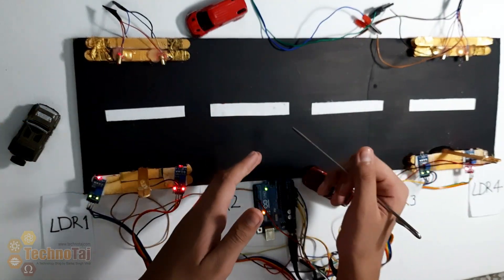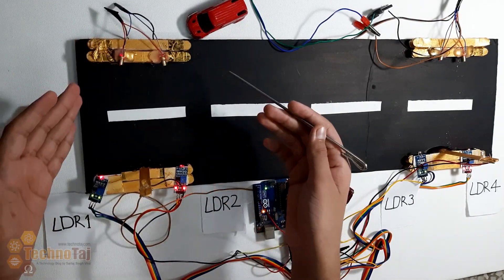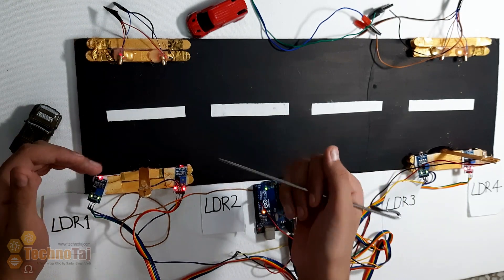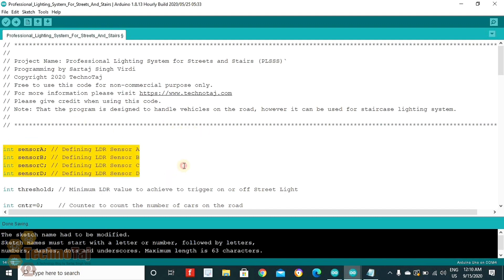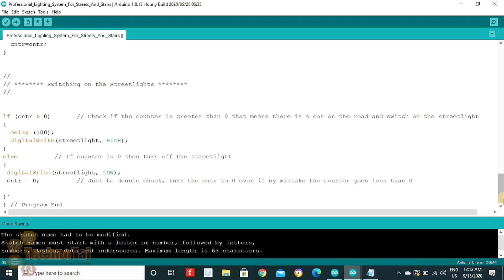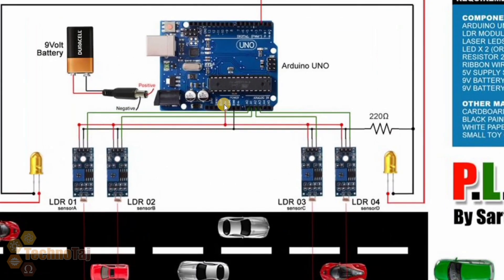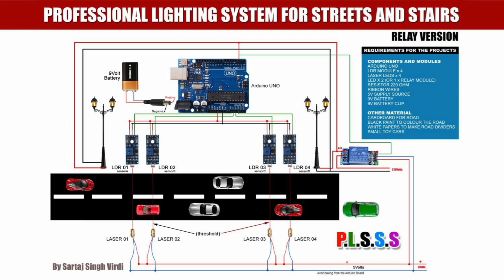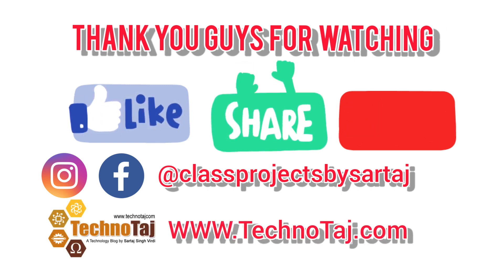Professional Lighting System for Streets and Stairs - An Electronic School Project for Kids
Professional Lighting System for Streets and Stairs is an Electronic Project for Kids wired around our old friend Arduino UNO. It can also be used for professional purposes without any major alterations in the project. PLSSS can be used as automatic street lighting system or automatic staircase lighting system. Following are the uses of this electronic project for kids.

1. Automatic Street Lights
The project can be used as automatic street lighting system. Once the car enters from the right or from the left of the road, the street lights are automatically switched ON. The circuit keeps track of all the cars that are entering the road. It will only switch OFF the streetlights when the entire road is empty – saving electricity. The delay can be added to keep the streetlights on for some-time before they switch OFF.

I am giving two circuits here in this project, one to work as demo and the other one use  a relay module for practical use.

2. Automatic Staircase Lighting System
The project here can also be used as automatic staircase lighting system. When a person enters the staircase, the staircase lights will get switched ON. It will keep track of number of person entering the staircase area and will switch OFF the staircase lights when all the persons have left the stairs.
This electronic project for kids is an ideal school project for all levels of students.

Components and Modules
• Arduino UNO x 1
• LDR Modules x 4
• Laser LEDS x 4
• Resistor 220Ω x 1
• Ribbon Wires
• 5 Volt Supply Source (I am using variable regulated DC power supply)
• 9 Volt Battery
• 9 Volt Battery Clip

Other Material
- Cardboard for making Road
- Black Paint to Colour the Road
- White Papers to Make Road Dividers
- Small Toy Cars

Test Equipment
- You may need a multimeter to check the continuity and voltages

Cost of Project: INR 600.00

Some links to buy components.
Arduino UNO

LDR Modules

Warning: Since in this project you will be working with 220V live - so I advice you keep your guardian or parents informed about it so that they can help you when required.